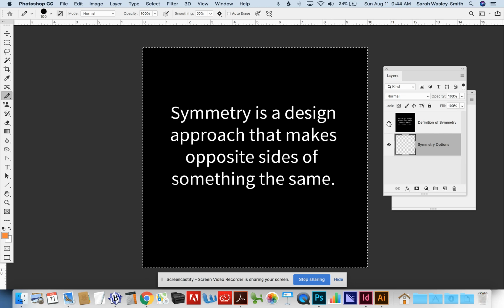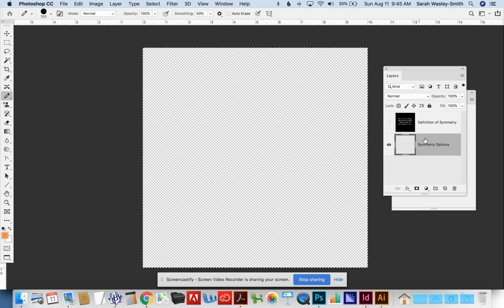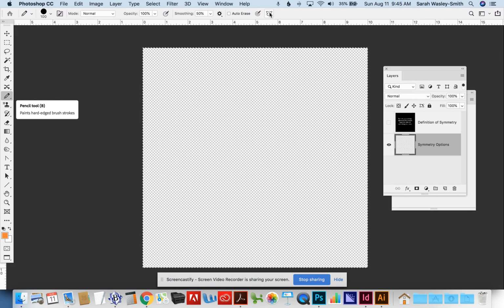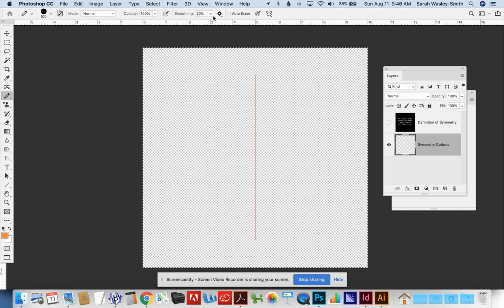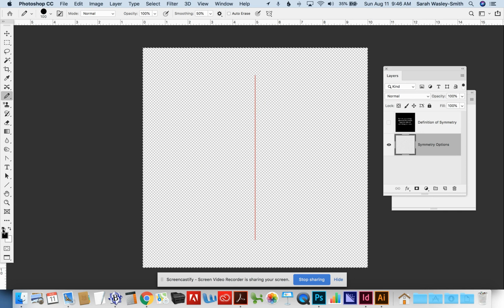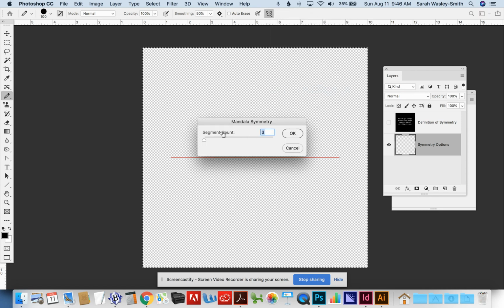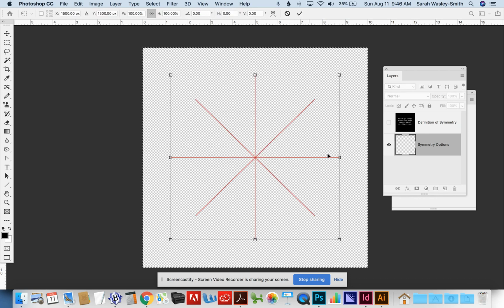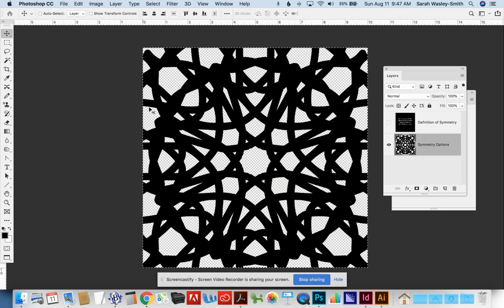Symmetry in Photoshop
Photoshop's powerful Symmetry tool is lots of fun.